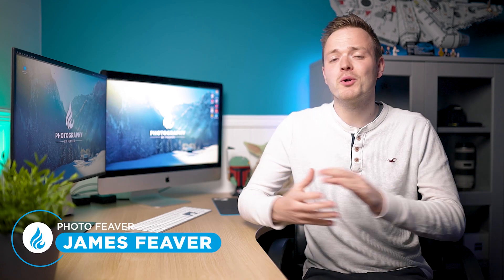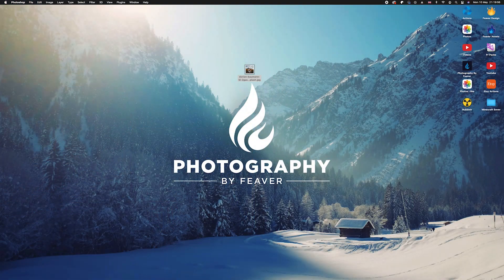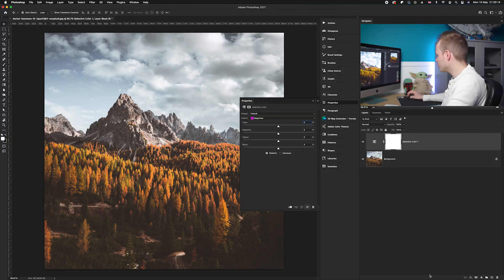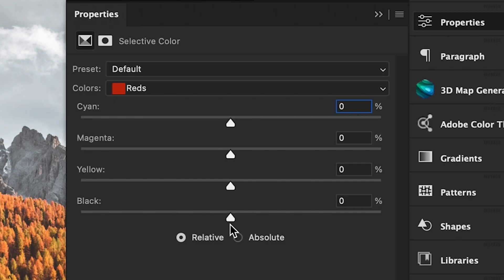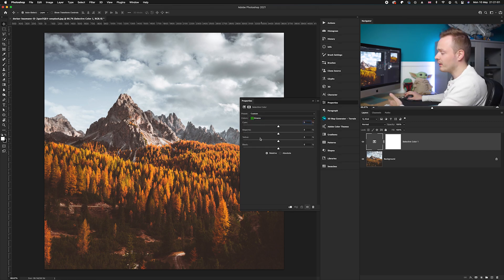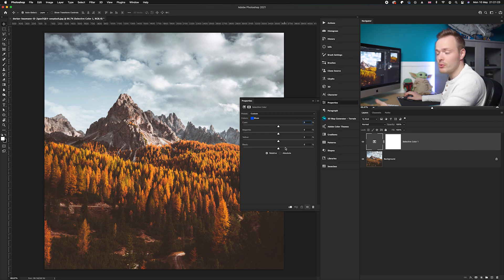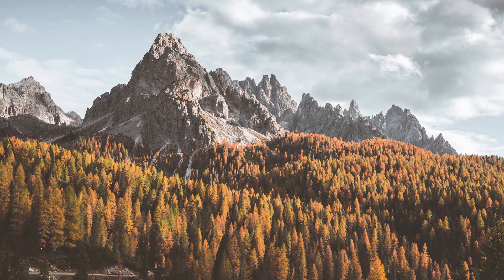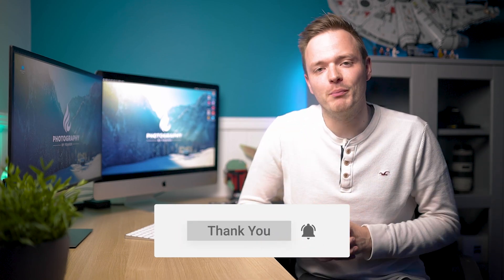How to Make Photos more VIBRANT in Photoshop CC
Another Tuesday 2 minute Tutorial and today is how to make photos more vibrant in photoshop CC 2021. This effect works on all types of photos, including landscape and portrait style photos. So make sure to have a look at the pre-selected photos on my website to follow along with this tutorial.